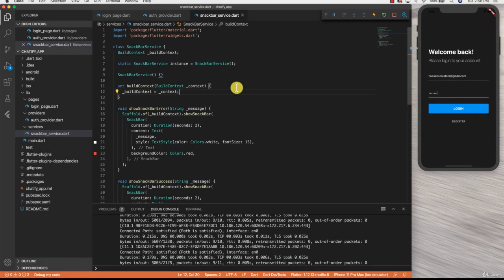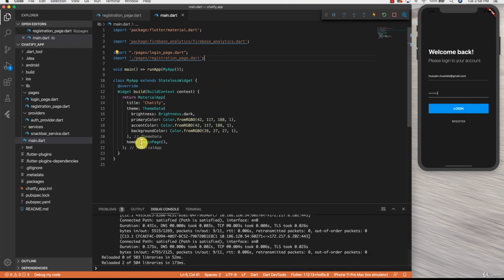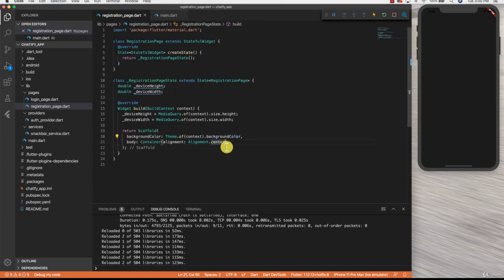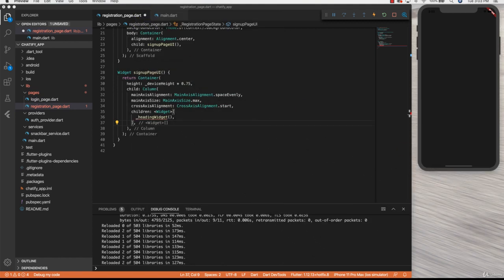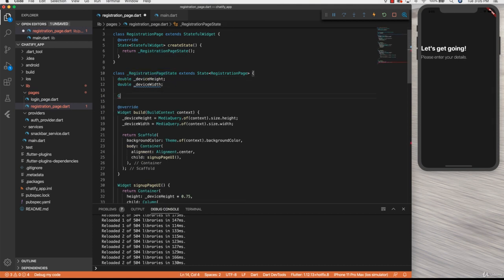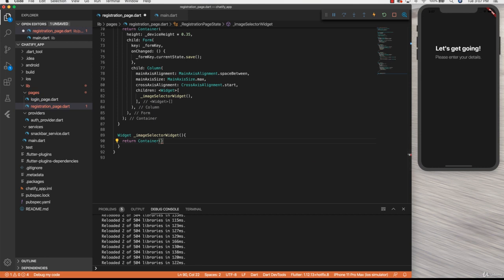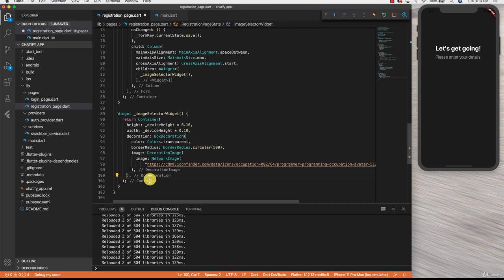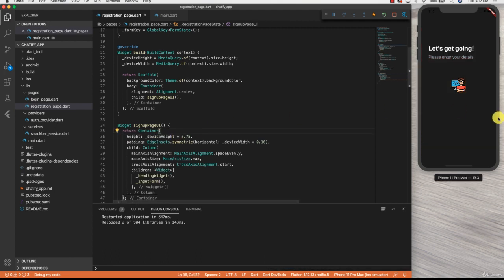15 Registration Page UI Part 1@100OCLOCK